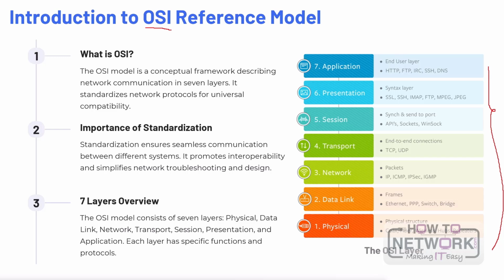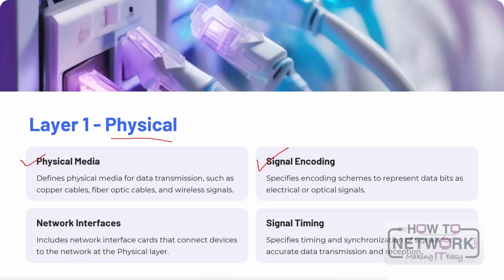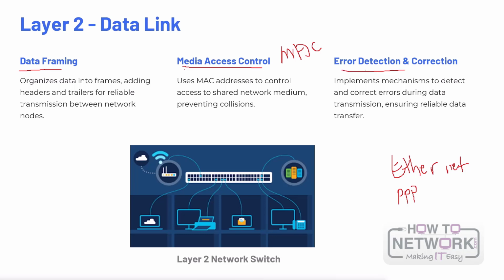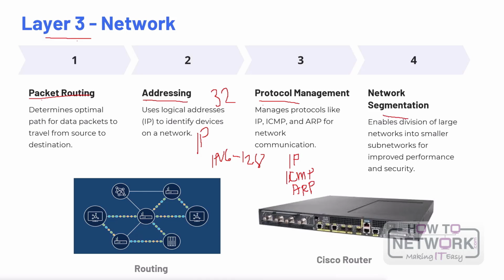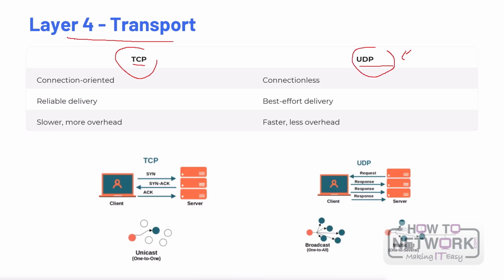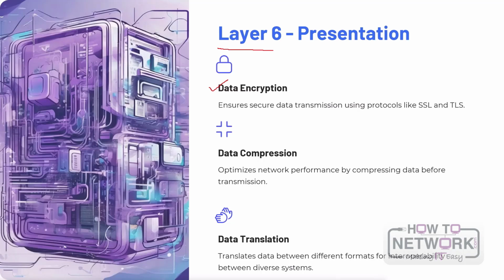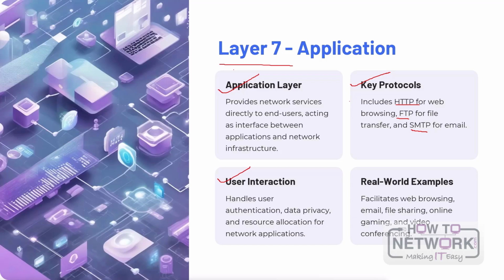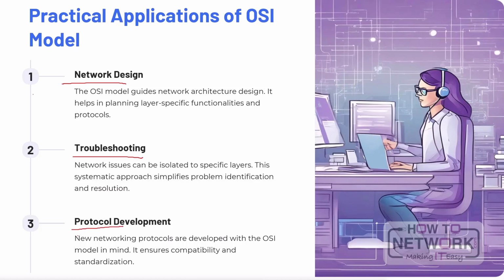Understand the OSI Model M1L1 - Network+ [N10-009]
Learn about the OSI model for the CompTIA Network+ exam [N10-009].

The OSI model can be used to design networks, troubleshoot and more. In this lesson, our Cisco CCIE explains everything you need to know.

We have a ton of IT certification guides on Amazon